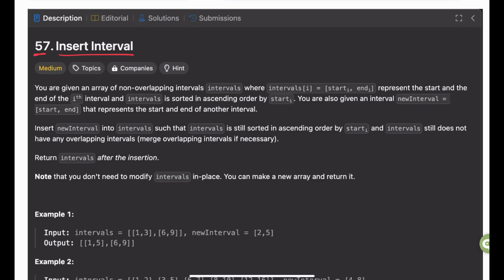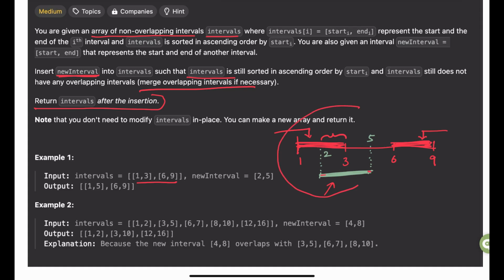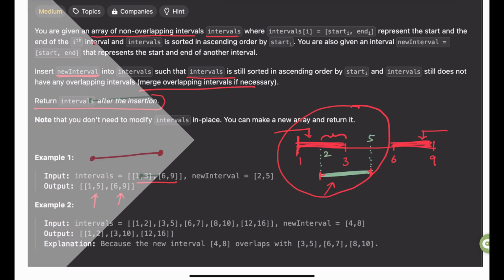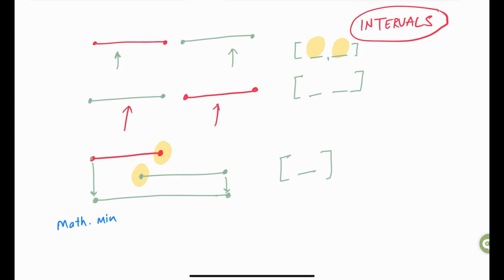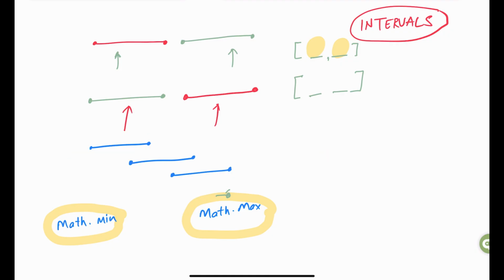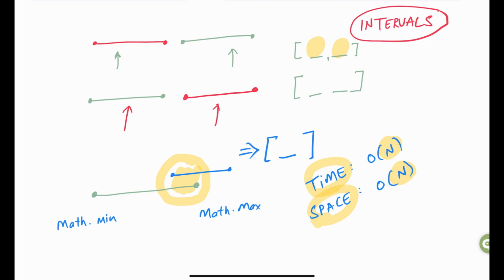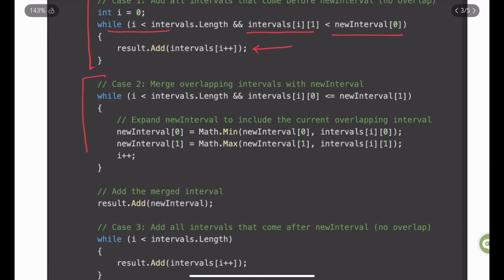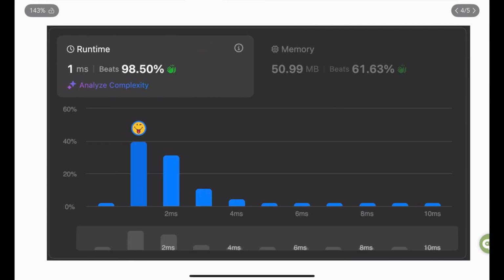LeetCode 57: Insert Interval | C# Solution | Interval Merging Technique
📝 **Problem Overview**
Tackle the challenge of inserting a new interval into a sorted list of non-overlapping intervals, merging when necessary.

⏰ **Timestamps**
00:00 - Understanding the problem statement
01:16 - Solution explained
03:25 - Big O Notation explained
03:46 - C# solution walk-through
04:53 - Solution analysis - runtime + memory
05:02 - Conclusion

🎯 **Key Concepts**
- Interval manipulation
- Merging overlapping intervals
- Array traversal techniques
- In-place vs. new array construction

💡 **Learning Points**
- How to efficiently insert and merge intervals
- Handling various overlap scenarios
- Optimizing condition checks
- Implementing clean, readable interval manipulation code in C#

🔗 **Related Problems**
- LeetCode 56: Merge Intervals
- LeetCode 252: Meeting Rooms
- LeetCode 435: Non-overlapping Intervals
- LeetCode 986: Interval List Intersections

👥 **Target Audience**
Software engineers preparing for technical interviews, C# developers looking to improve algorithm skills, and computer science students studying data structures.

📚 **Prerequisites**
- Basic C# syntax knowledge
- Understanding of arrays and lists
- Familiarity with interval representation in programming

Share your thoughts or alternative approaches in the comments below.